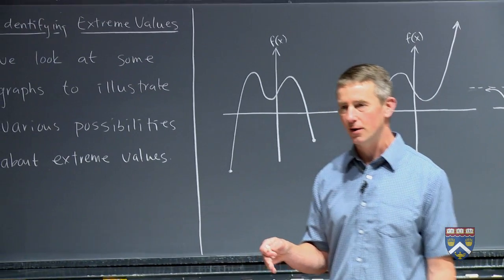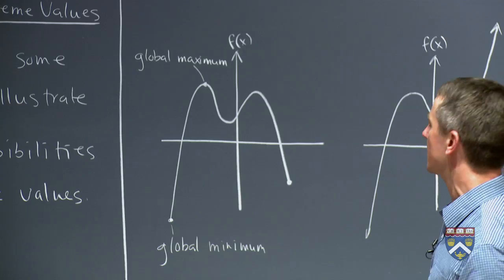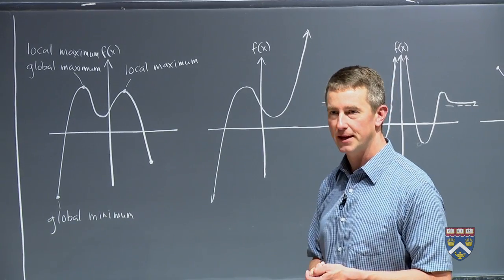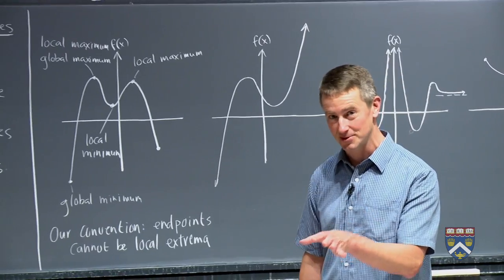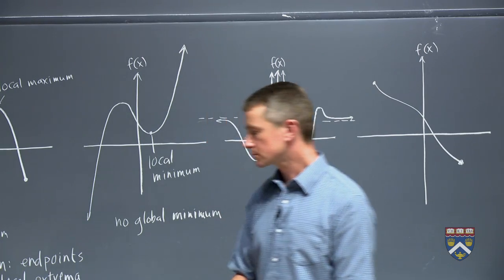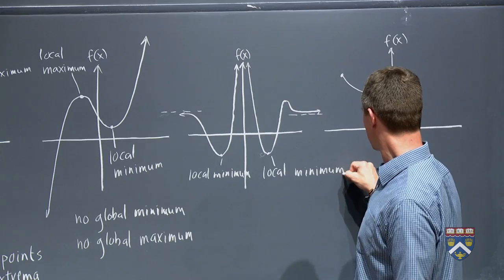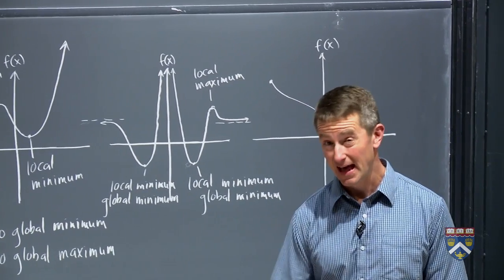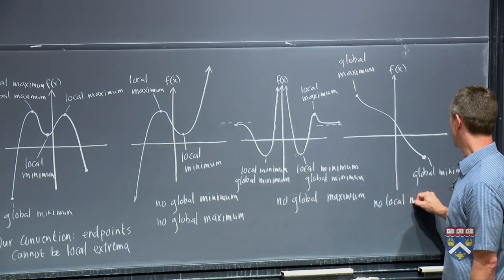MATH 15 SP16 10436 W7 P9 MM